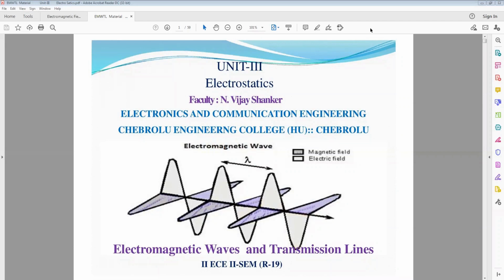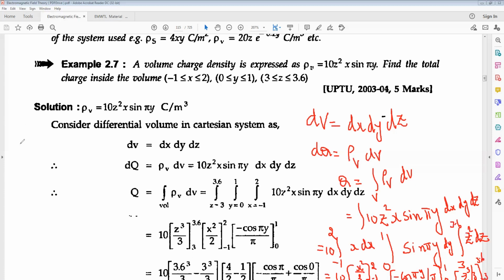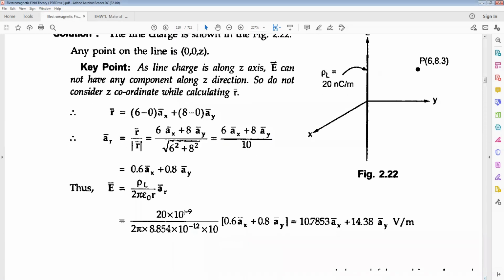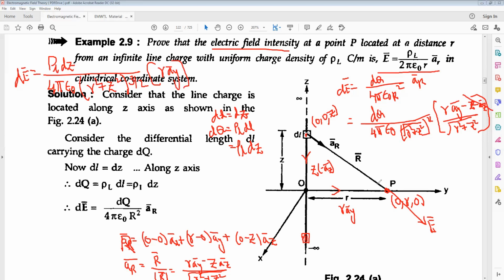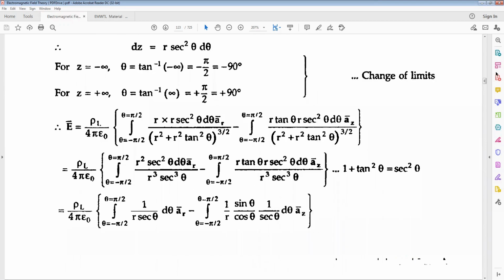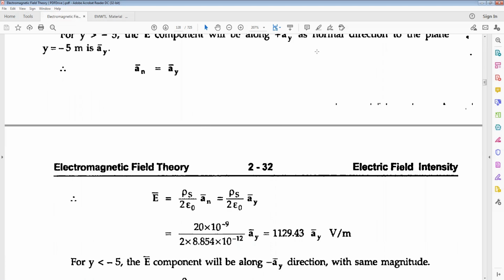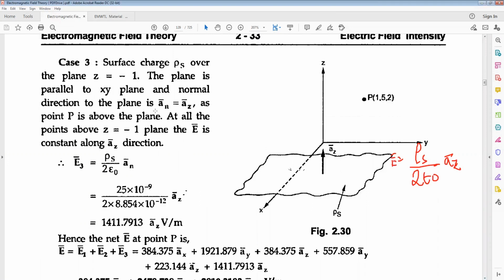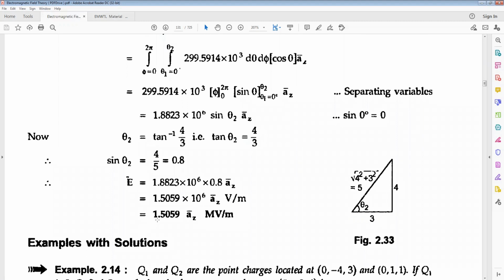JNTUK (R-19) II-ECE II SEM SUB: EMWTL UINT- III TOPIC: Electrostatics Examples- 02 Lecture-15 By NVS